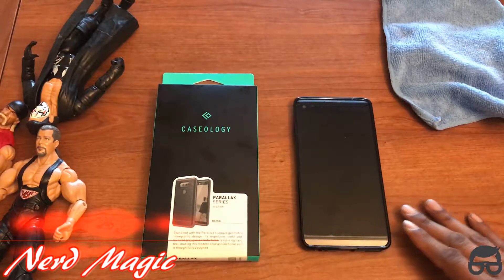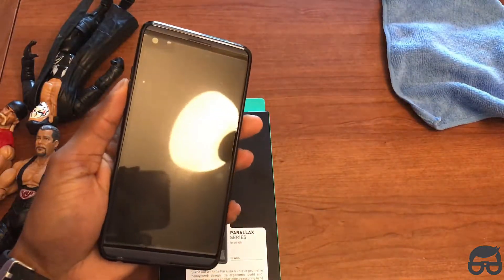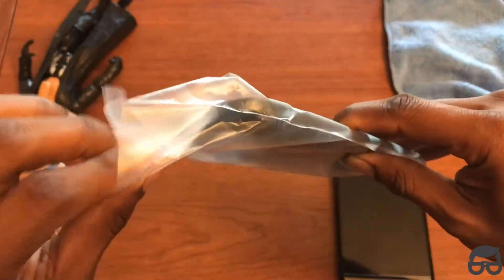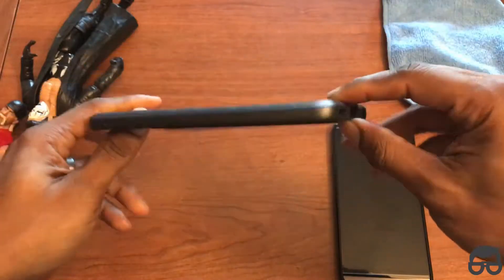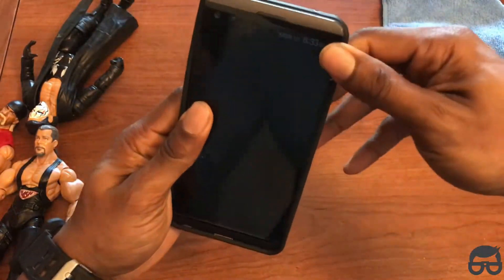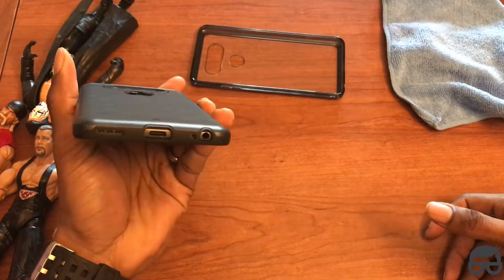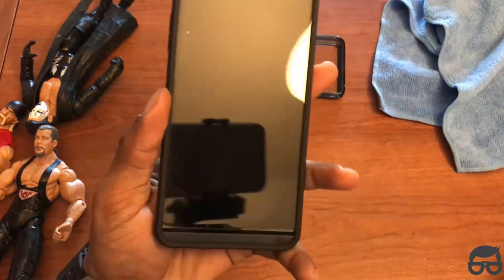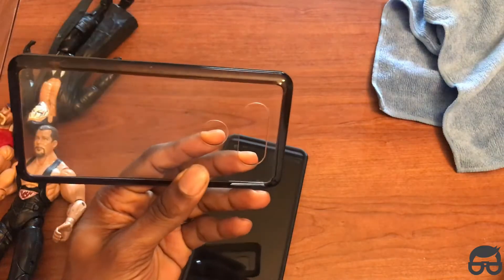LG V20 Caseology Overview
Nerds!!!

Just doing an overview of this caseology case, and I have been using it for a few days and I really like it but just to be completely honest, I do prefer my Ringke case for my V20

Here's the link for the caseology case:

Hers the link to "My Preferred Case"

Cheapest LG V20 I can find:

Have an Awesome Day and I love U Guys